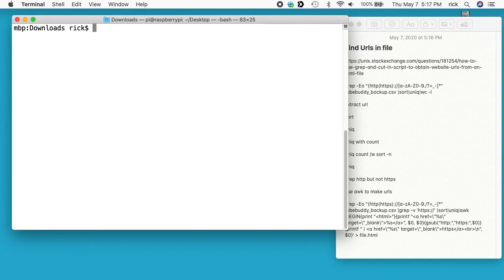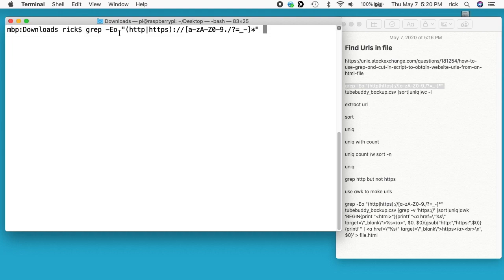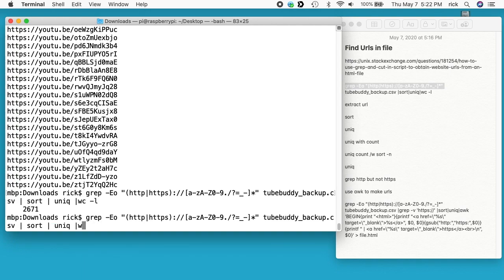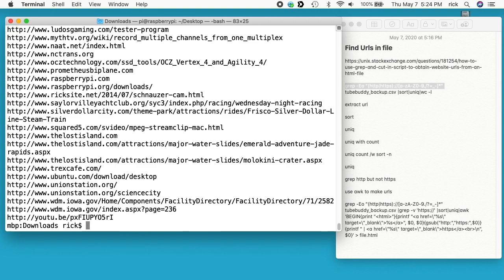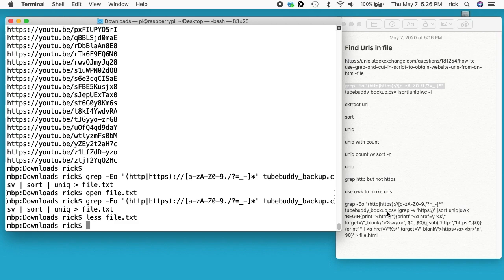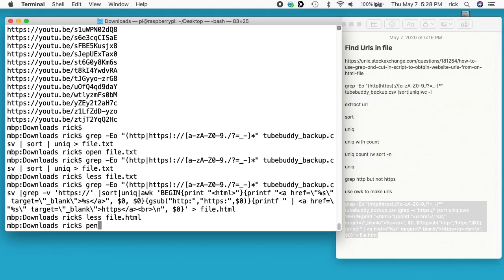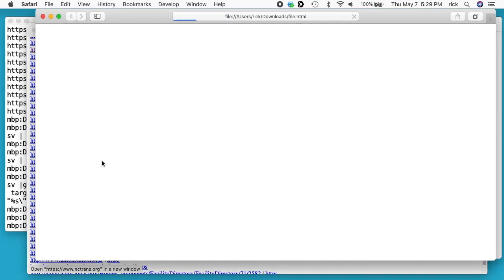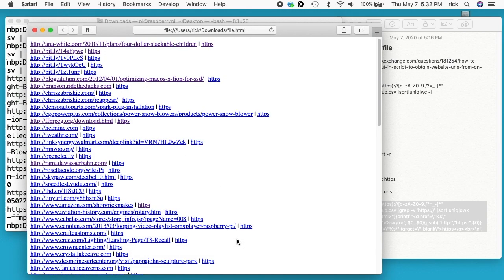Extract URLs from a File (TubeBuddy Backup) using Command Line